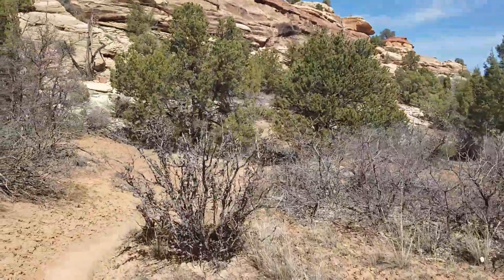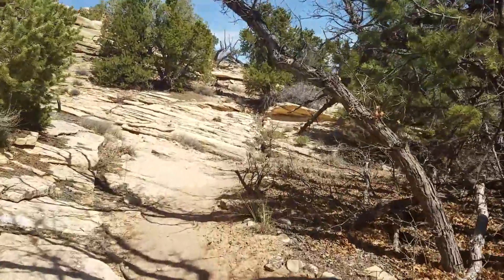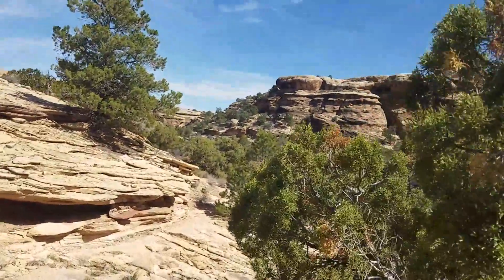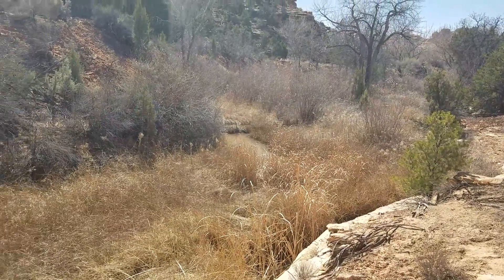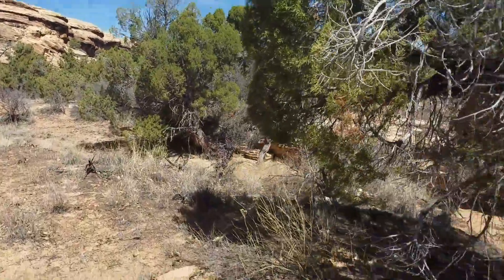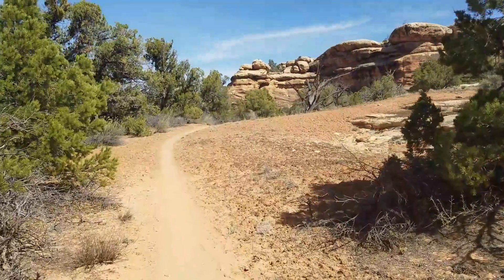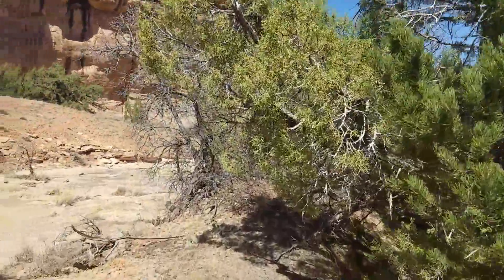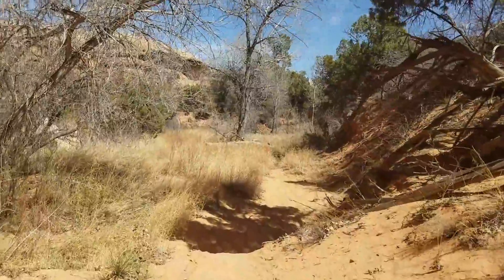Canyonlands NP Utah, Needles District. Big spring-squaw canyon loop. Part 3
Part 3 of 3 of my hike through the needles district in canyonlands national park!